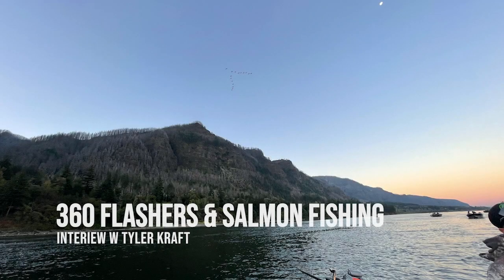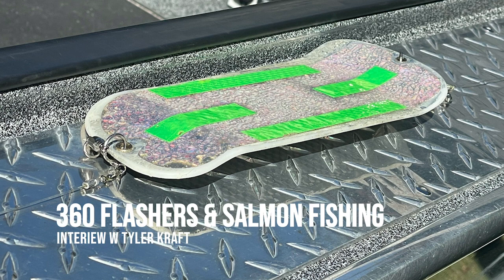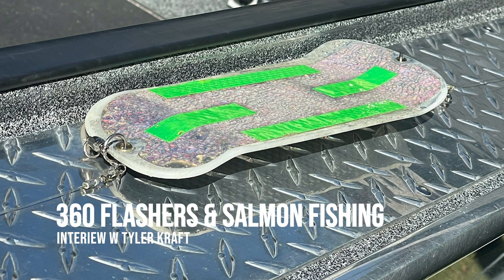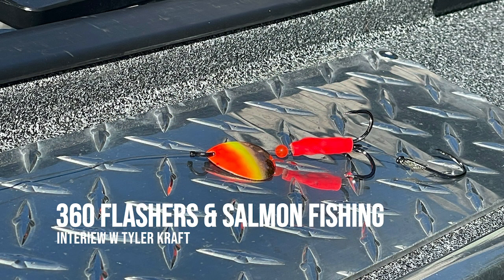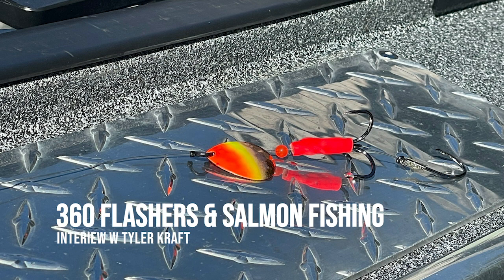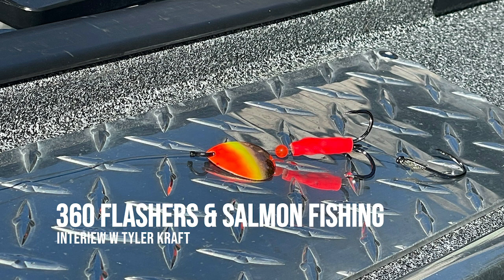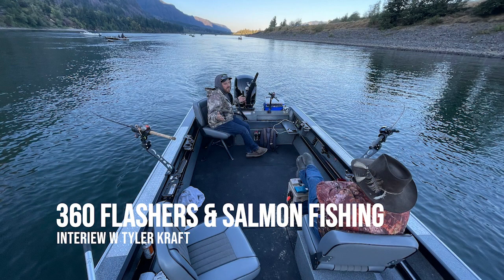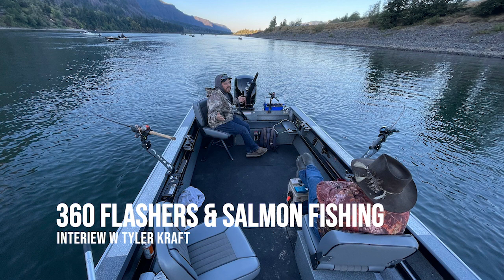How to Get More Salmon Bites on 360 Flashers | Details & Tips w/ Tyler Kraft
An interview with one of the best 360 flasher anglers in the Northwest.

Not a guide, not a tackle salesman, just an excellent angler, Tyler Kraft.

We talk about the details that makes 360 flashers special. Either Pro-Troll, Shortbus or even the new Brads Flashers. it's an excellent technique to catch loads of chinook and coho on a trolling setup. You can even anchor with a 360! Tyler has figured out the technique and perfected it. He catches loads of fish on the Columbia River with 360 flashers...so listen up!

Some of the details that make a huge difference are bumper and leader length. Weight size and line scope...Tyler has studied it all.